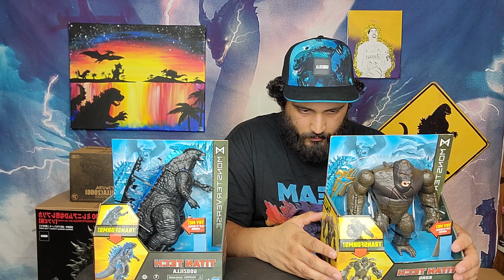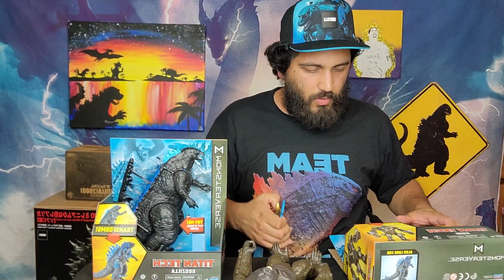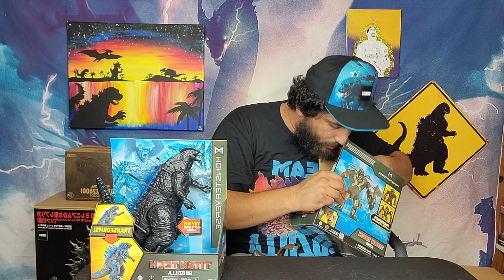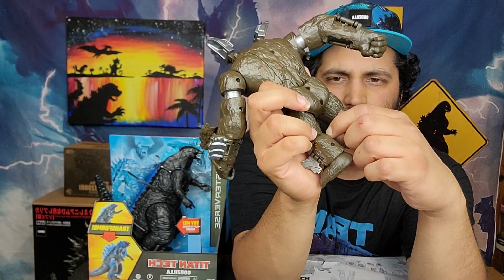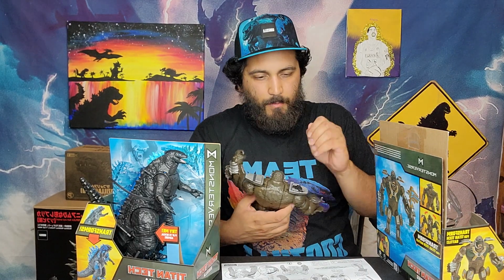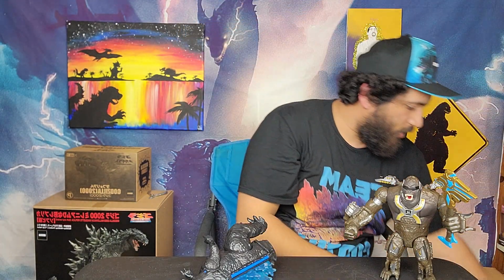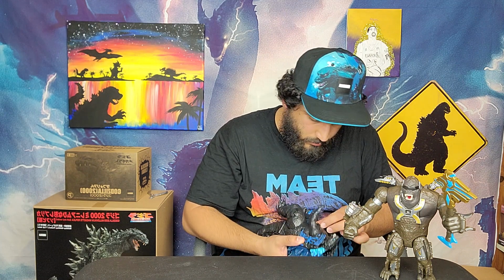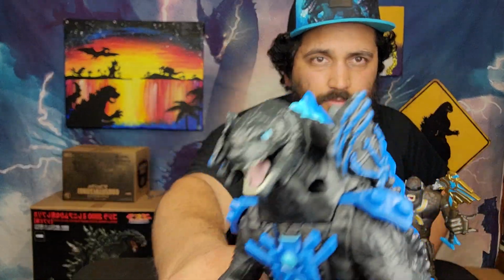NEW Playmates Godzilla vs Kong Titan Tech Godzilla and Titan Tech Kong!!!